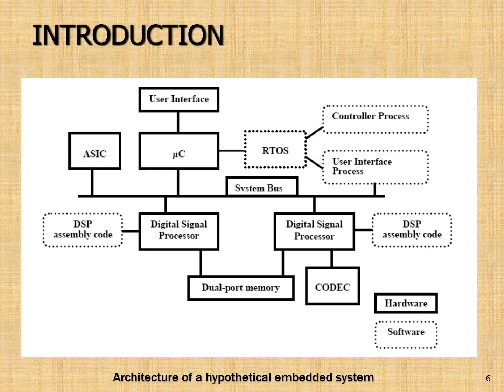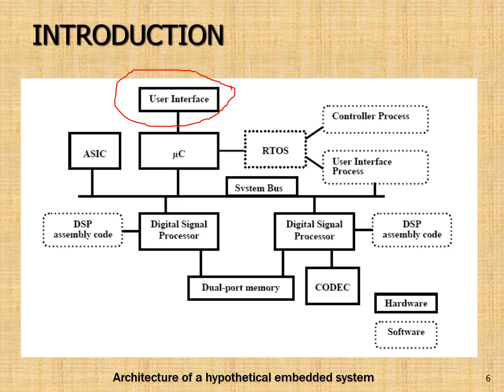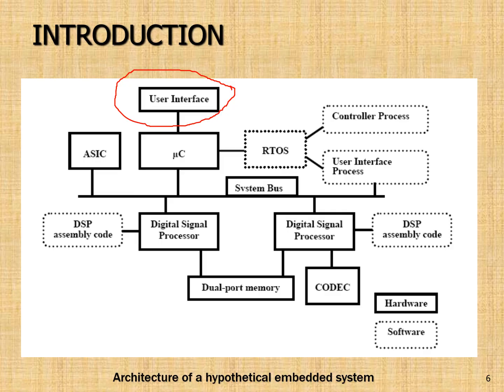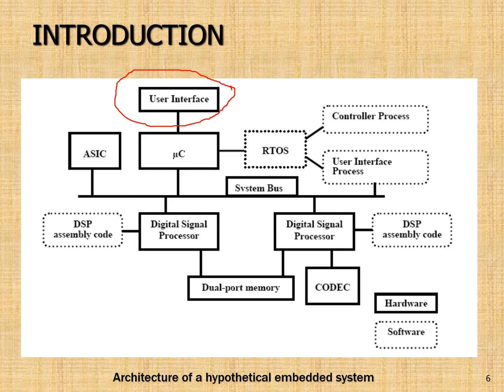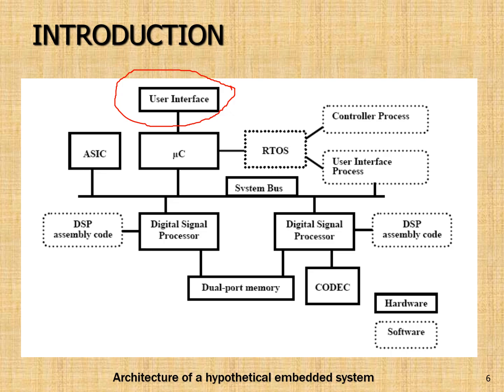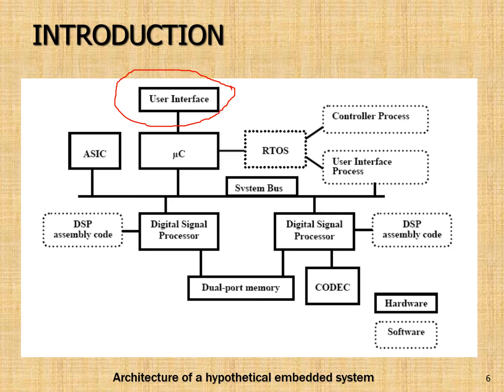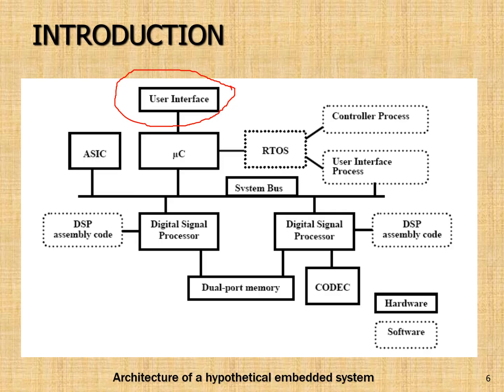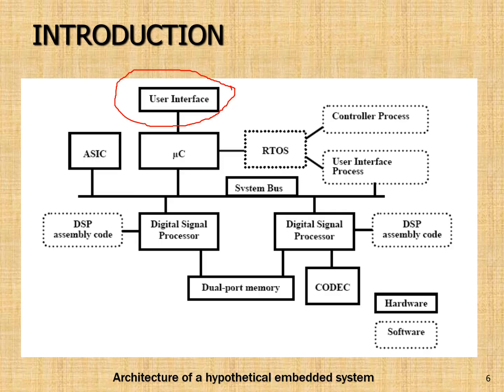Module 1 Lecture 2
Architecture of a Hypothetical Embedded System